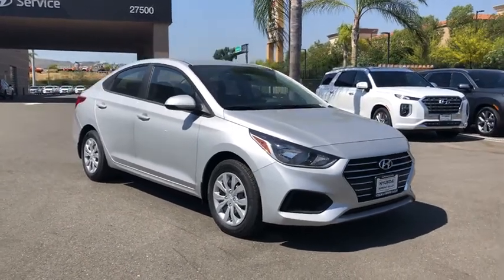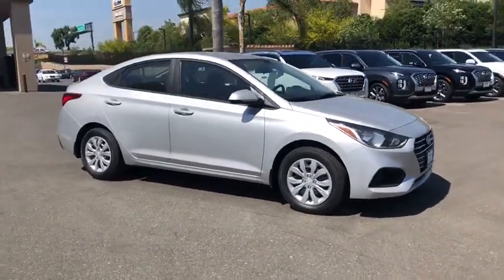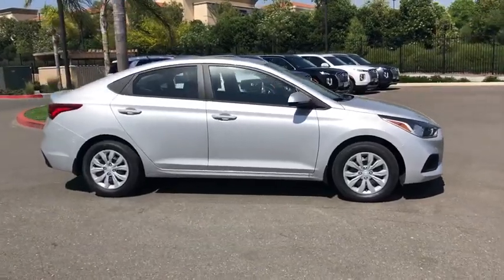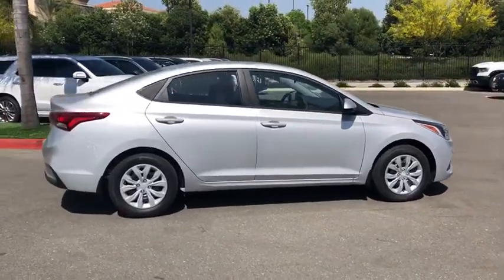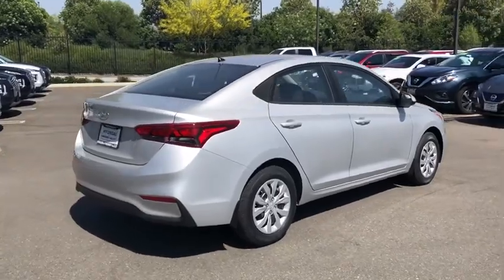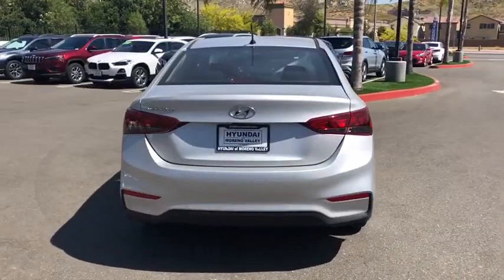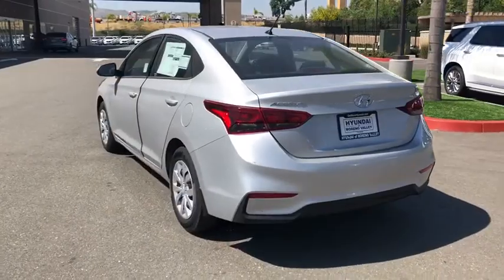2020 Hyundai Accent Moreno Valley, Riverside, Beaumont, Banning, Perris CA 200478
Olympus Silver Metallic New 2020 Hyundai Accent available in Moreno Valley, California at Hyundai of Moreno Valley. Servicing the Riverside, Beaumont, Banning, Perris, CA area.

Black Cloth. Olympus Silver Metallic 2020 Hyundai Accent SE FWD IVT 1.6L DOHCbrbrRecent Arrival! 33/41 City/Highway MPGbrbrbrSee How We Make the Difference at Hyundai of Moreno Valley, Providing Hyundai Drivers from Moreno Valley, San Bernardino, Hemet, Redlands, and Riverside CA With a Quality Experience. Price includes: $1000 - Retail Bonus Cash. Exp. 06/01/2020